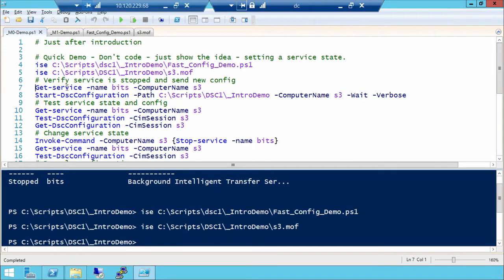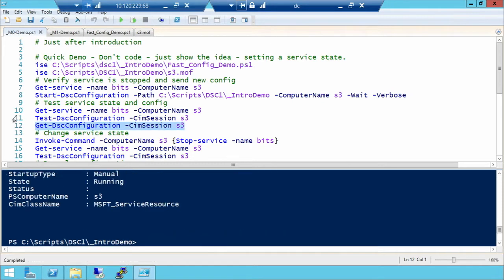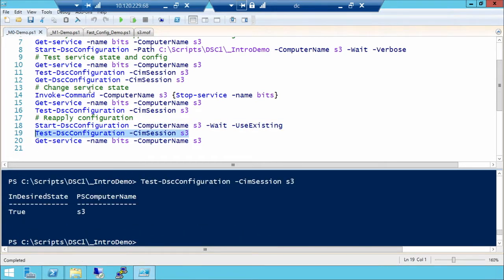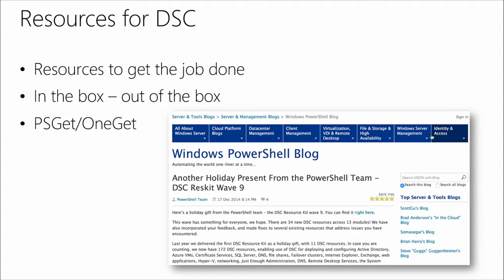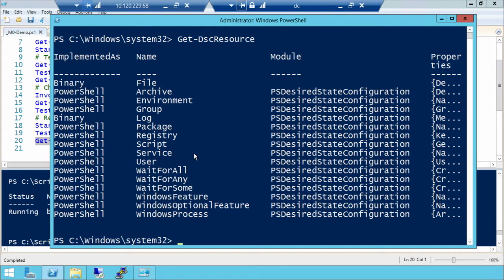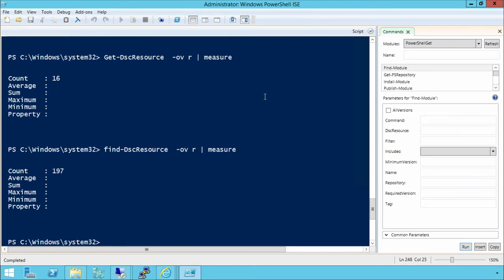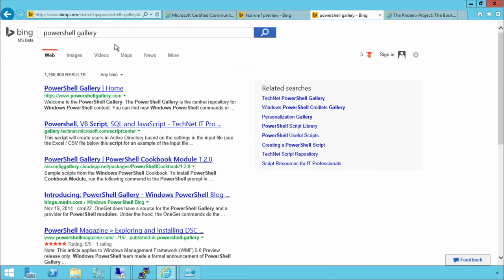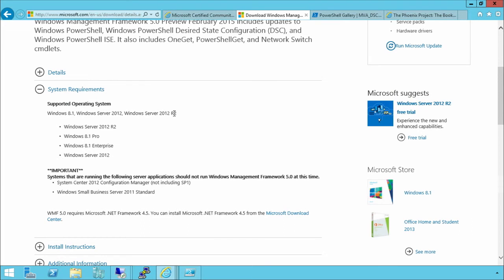Get Started Power Shell DSC